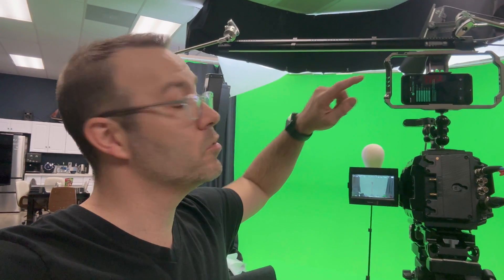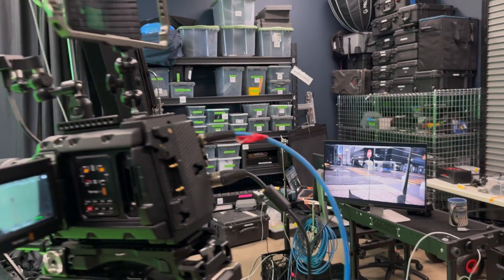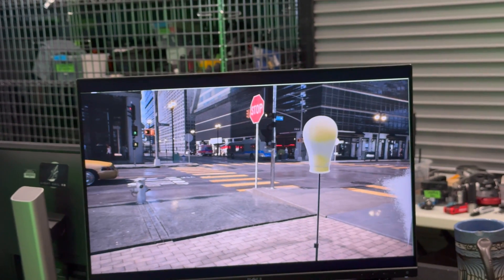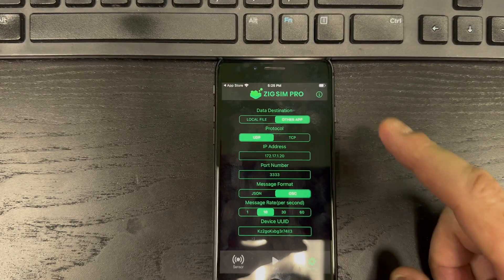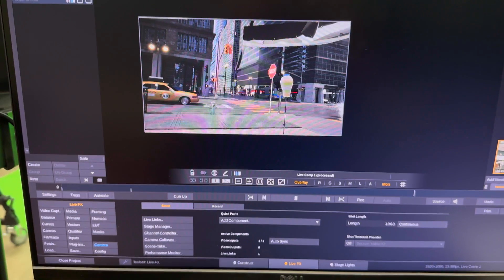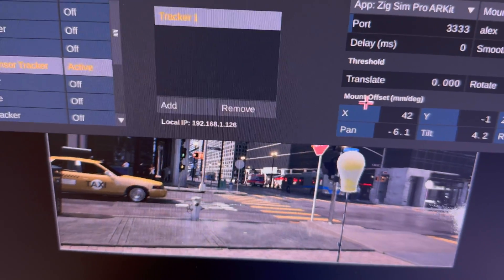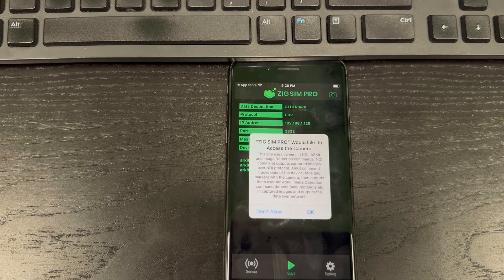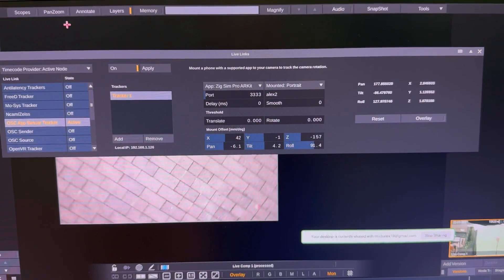Camera Tracking with an iPhone in Live FX!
In this video, I'll show you how to set up Camera Tracking with an iPhone for Assimilate Live FX using the app Zig Sim Pro.

OUR LINKS